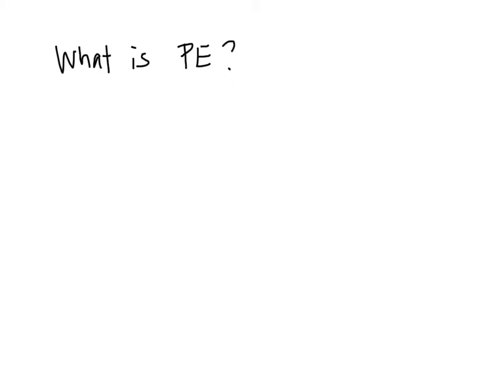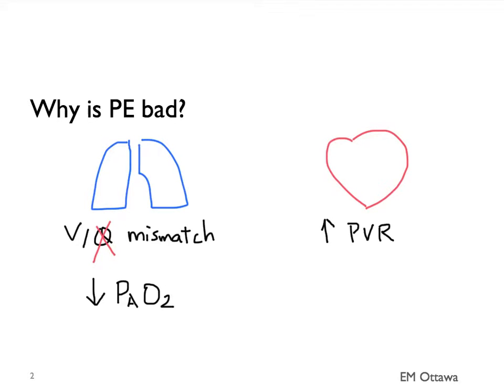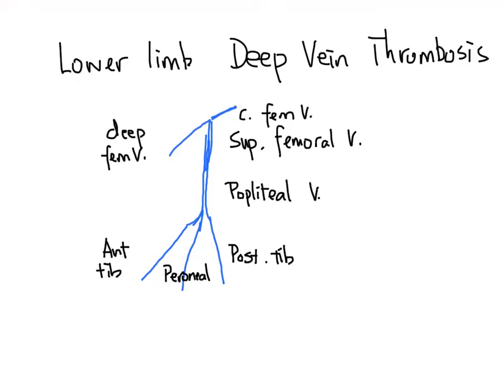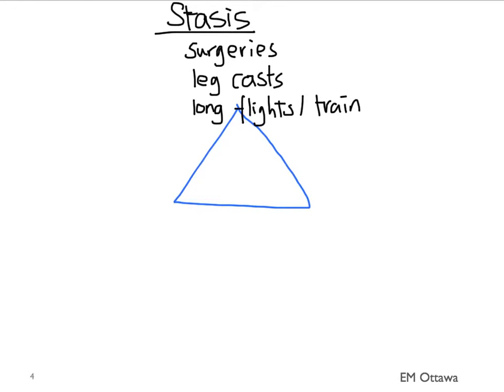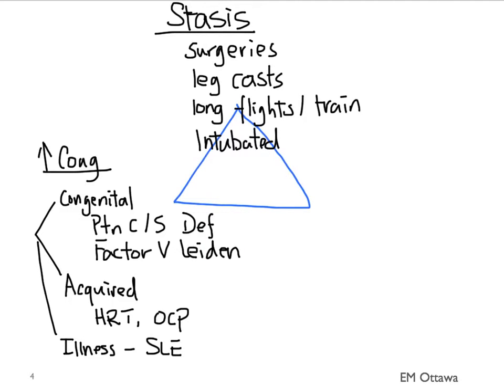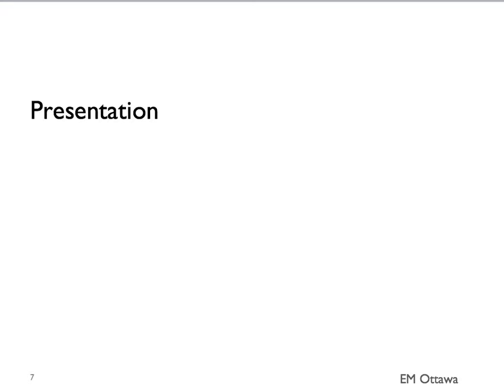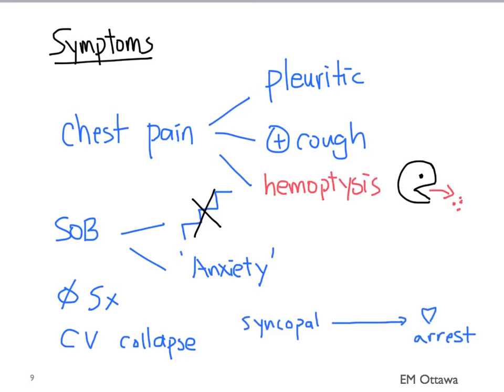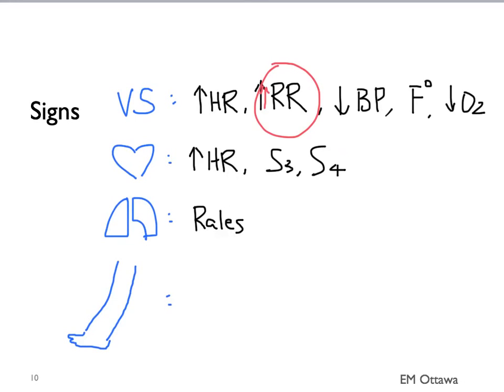Approach to PE (Part 1)